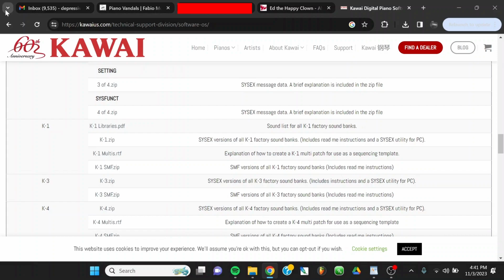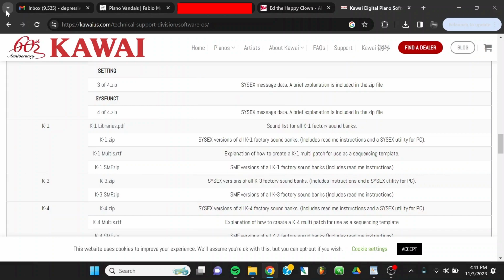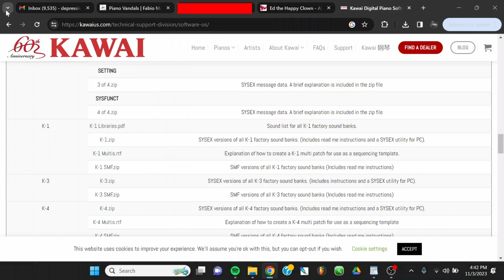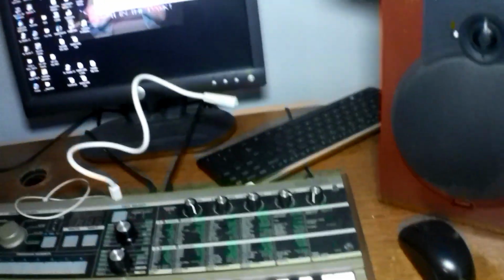Using the DR5 as a midi controller and transferring SysEx files (WTF are those??)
In this video I show that you don't need a keyboard workstation to center your hardware setup around as long as you've got a DR5.
The Dr. Rhythm Section has many options for sending midi signals and routing samples to drum pads.

Also, I get into SysEx files (i.e. system exclusive data) and how to transfer midi patches to the Kawai K1M w/ a program called MidiOx.

I learned this technique from another YouTuber yall should check out:
 @demonicsweaters  has a few really good deep-dive hardware vids.

00:00 - intro
02:32 - downloading and transferring SysEx files into the K1M w/ MidiOx
05:42 - choosing a synth pad from the K1M and routing the midi to the DR5
06:53 - recording K1M melody and drums on the DR5
08:39 - chopping samples and routing the midi to the DR5
09:11 - recording melody with the DR5 Choir synth
09:59 - routing the Proteus XR to the DR5 with midi and writing additional percussion patterns
12:47 - outro
13:04 - visual mix (DJ glow - 'quick to split yo wig')